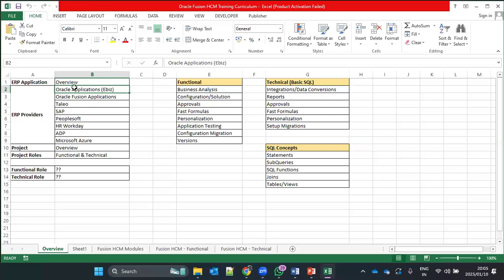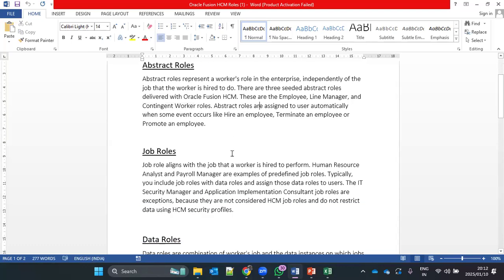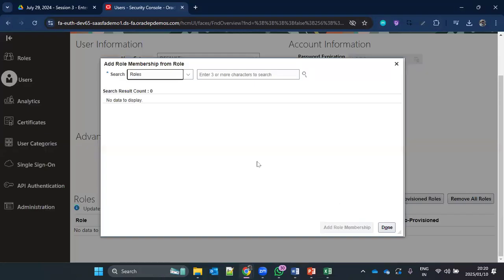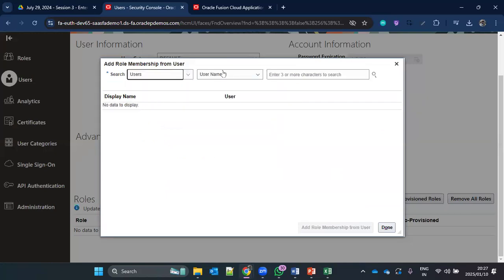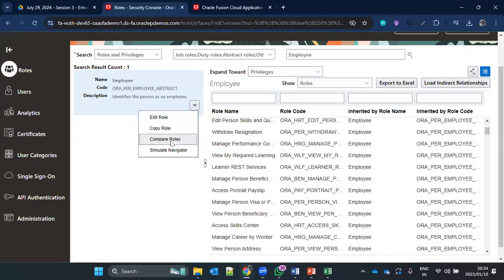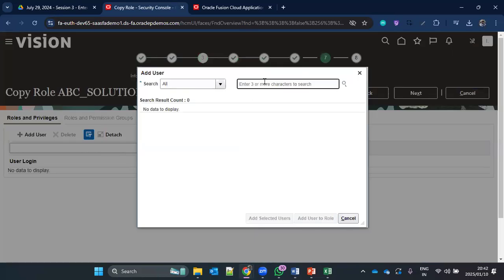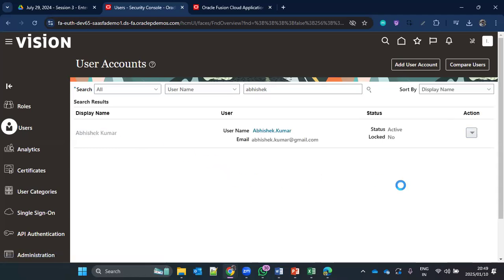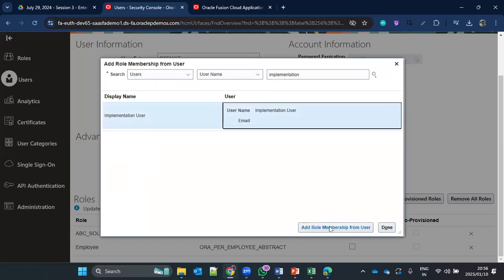Oracle Fusion HCM Class3 @